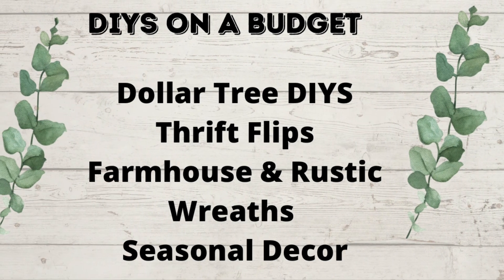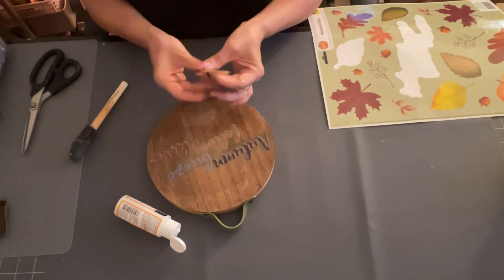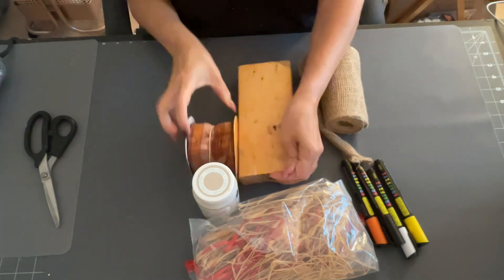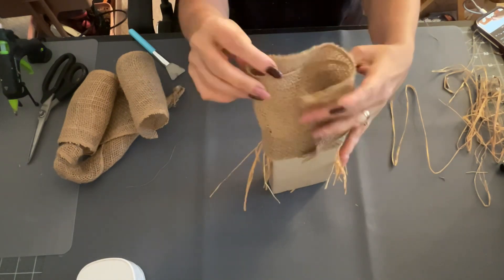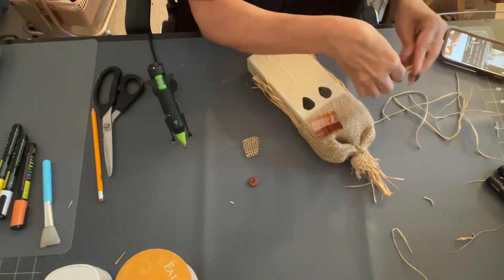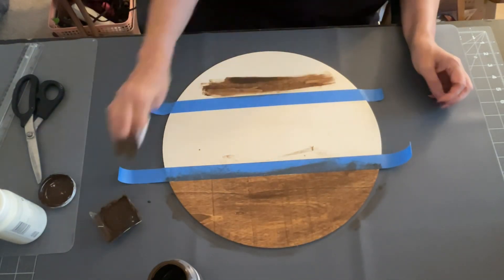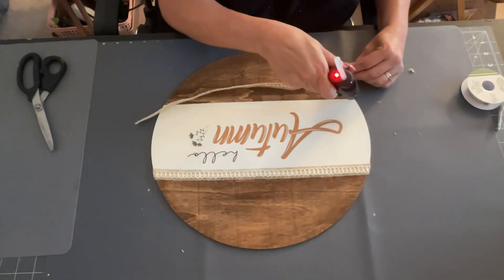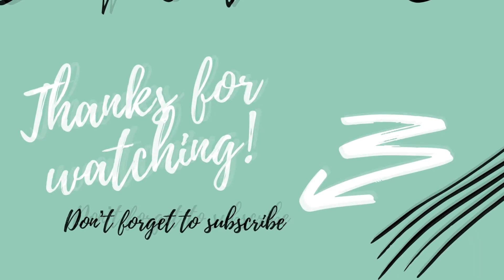🍁3 Fall DIYs/ What Wood You Make/ Wood DIYs/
Today I am participating in “What Wood You Make”. The hosts are O.K At Home DIY and Connie’s Creative Creations. The cohost is Theresa B DIY. This challenge is all about making DIYs with wood. Below are the links to their channels and there is a playlist link with many crafty creators! So make sure you go check them out!